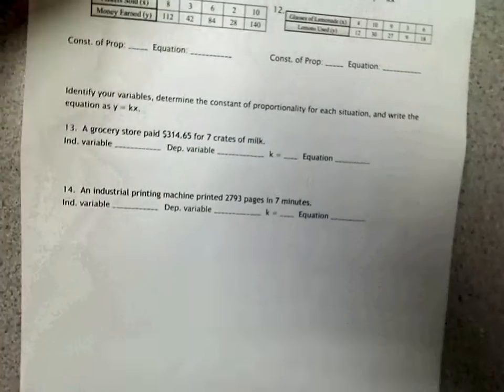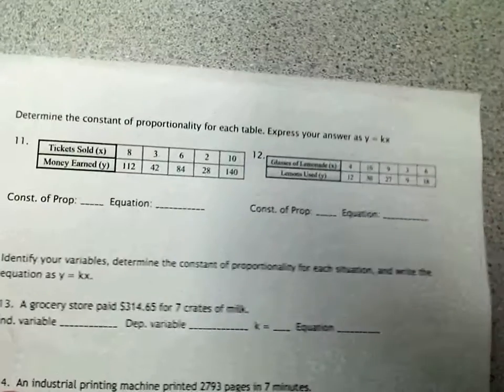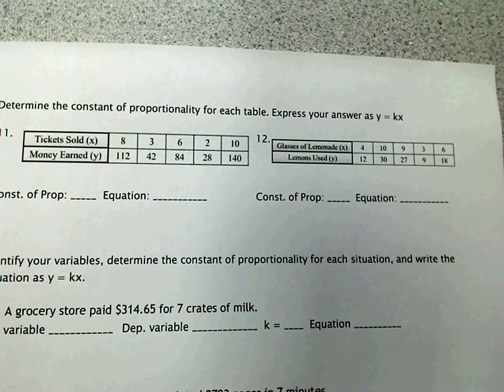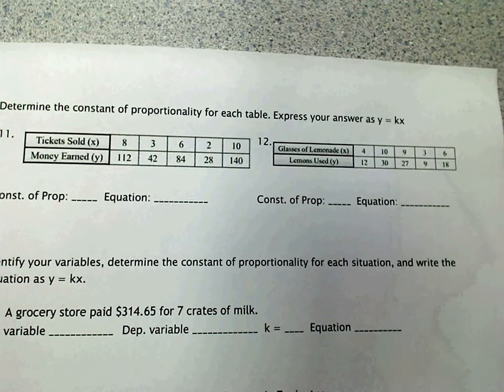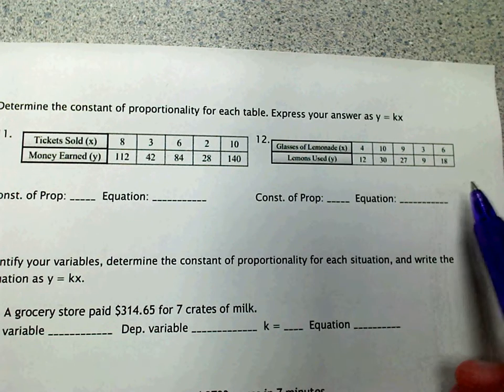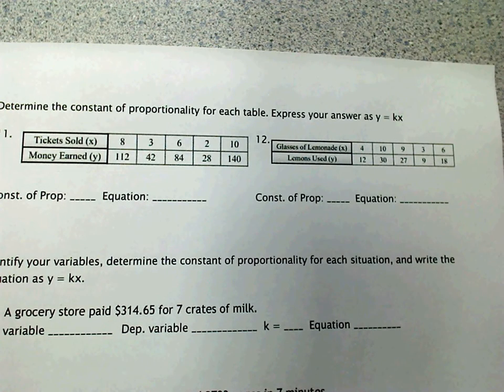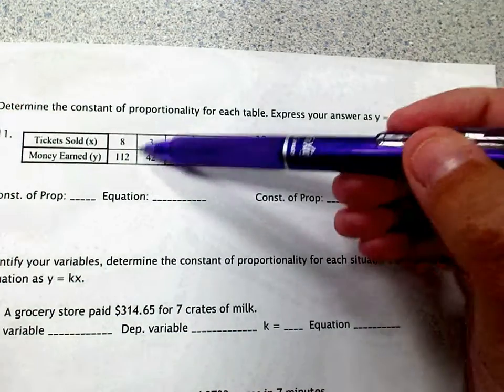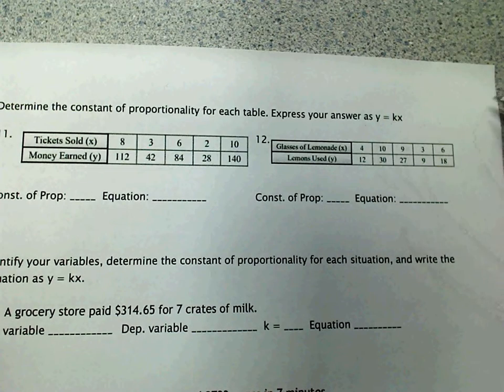T4 SG #11 14